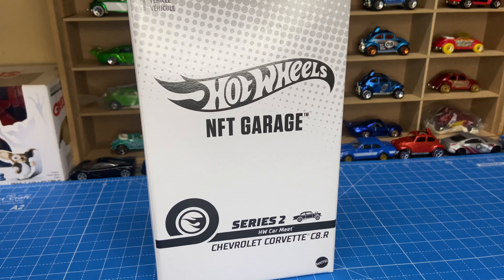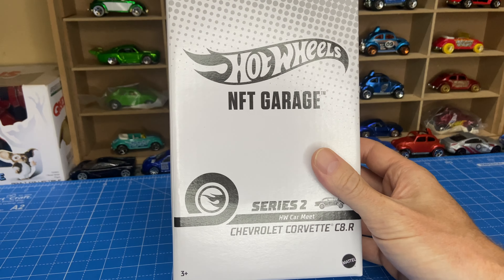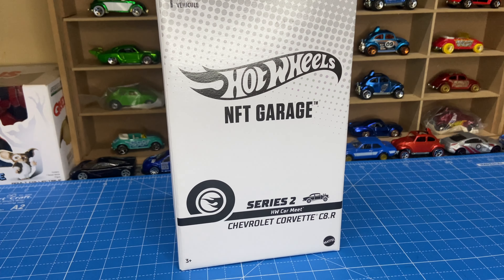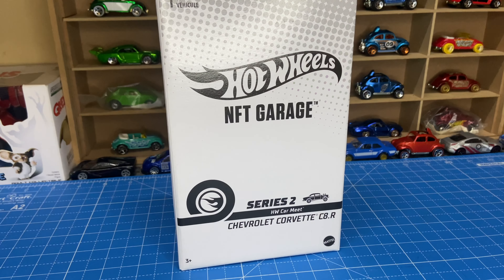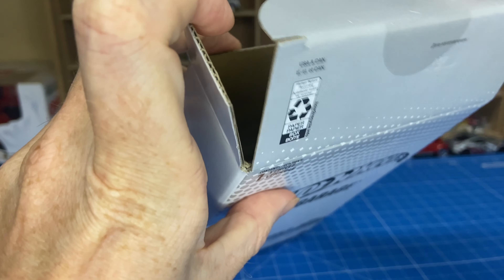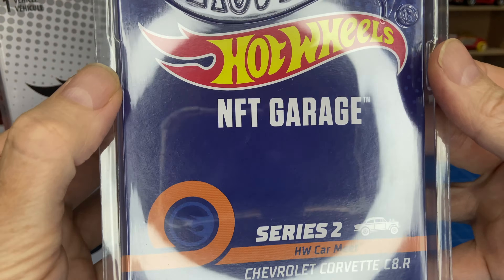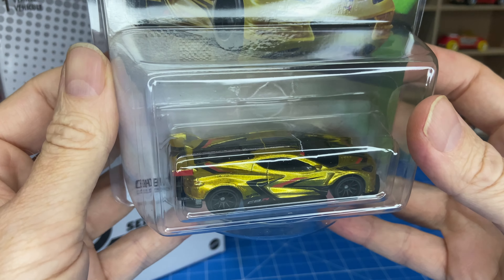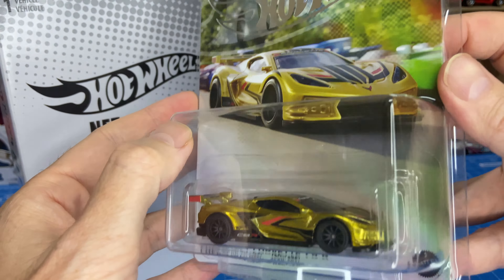Hot Wheels NFT Garage Featuring Physical model Corvette C8.R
This one definitely deserved a video on its own: the Hot Wheels NFT physical model Premium Chevrolet Corvette C8.R.

NFT Garage is a Hot Wheels series introduced in 2022. The Corvette forms part of Series 2. There have been 4 NFT series at the time of making this video.

Users of the platform may purchase non-fungible tokens (NFT) of Hot Wheels cars in packs of between three cars and ten. NFTs are divided into five rarities: Base, Rare, Premium, NFTH and Showroom, with those who receive Premium or NFTH rarity cars from these packs being able to redeem them for physical Hot Wheels models, for example the Corvette C8.R, as featured in the video.